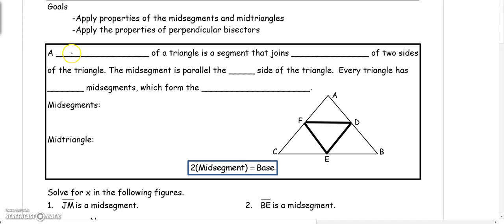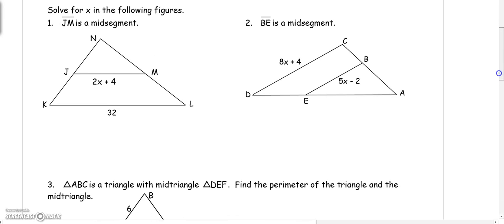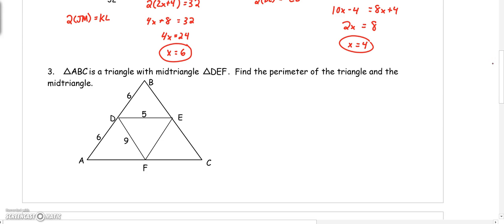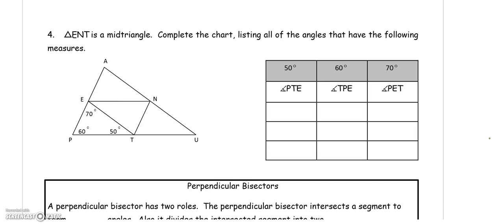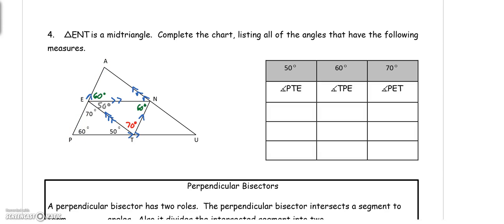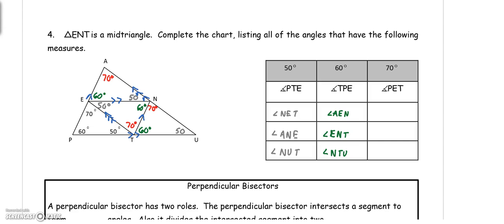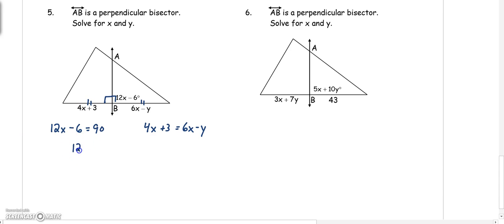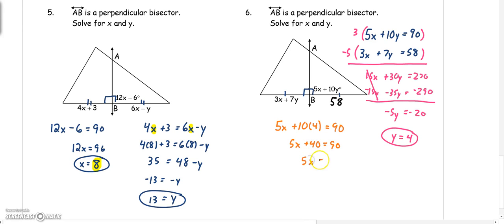U7D1- Midsegments, Midsegment triangle, and Perpendicular bisectors